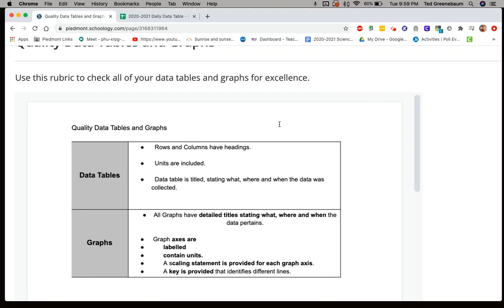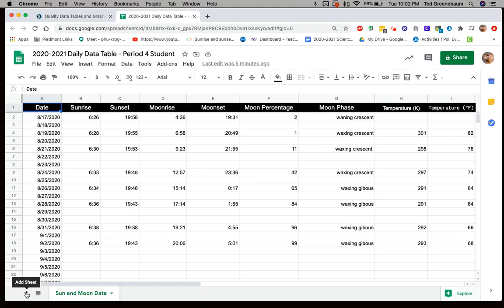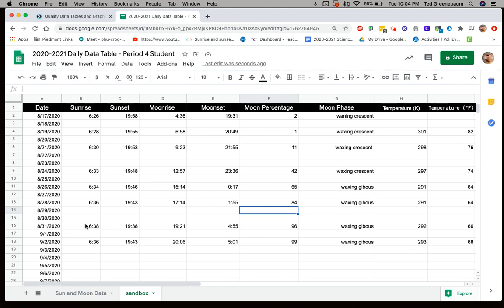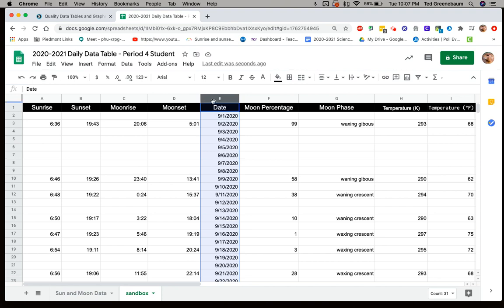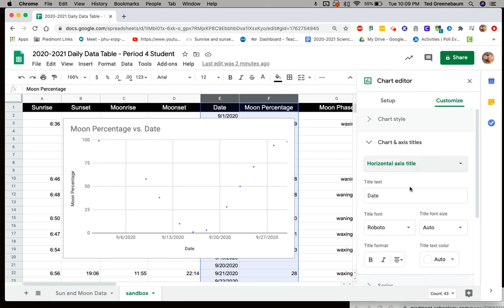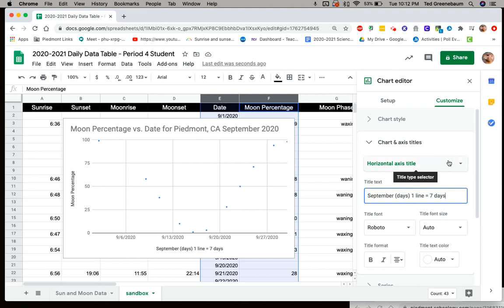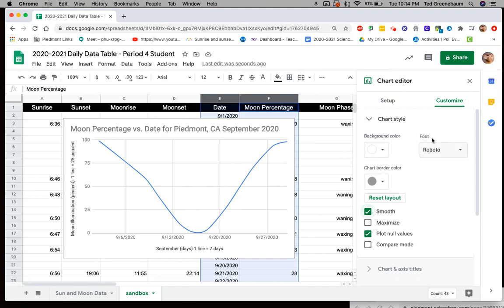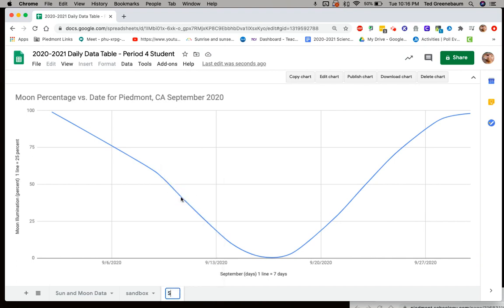How to make a moon percentage graph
This video describes how to make a spreadsheet "sandbox" and create a moon percentage graph.  Watch this video before watching the Temperature Graph video.